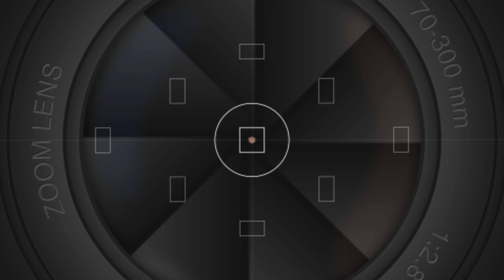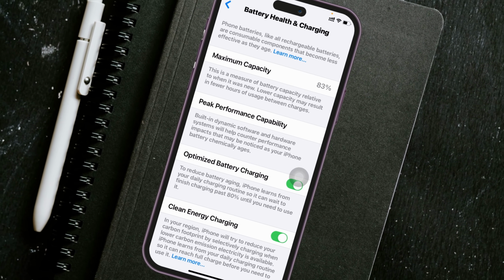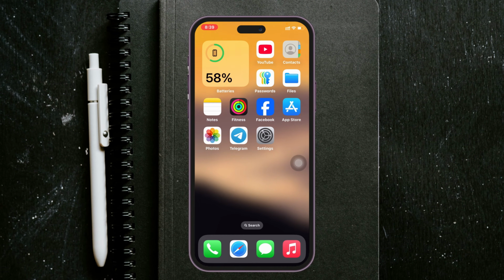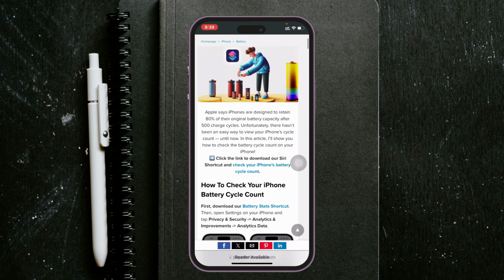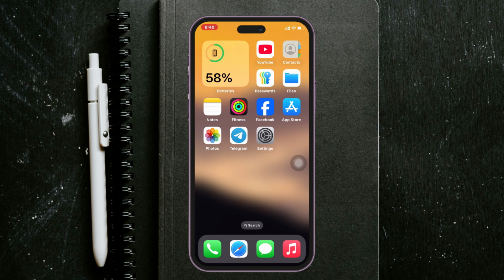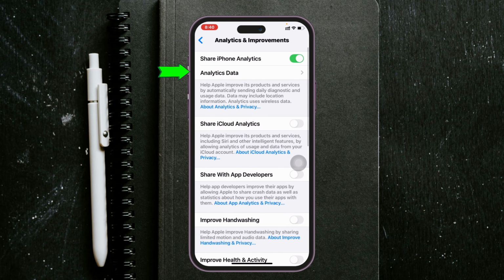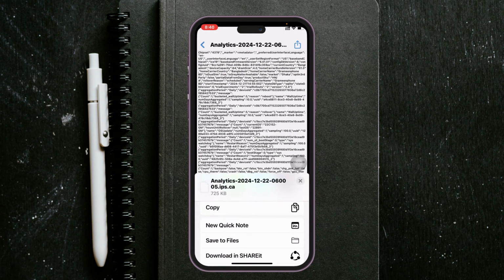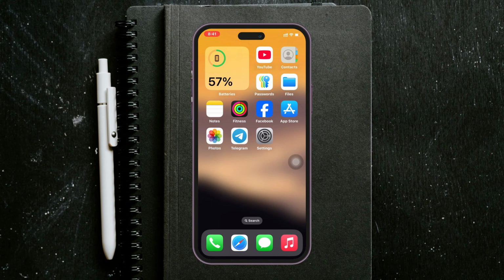How To Check Real Battery Health on iPhone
Many users wonder, "How to check real battery health iPhone?" or "How to find real battery health on iOS?", especially as batteries degrade over time with regular use. Apple provides a straightforward way to check your battery's condition directly from your device, ensuring you're aware of its current state.

By checking iPhone real battery health, you can determine whether your device's battery is still functioning efficiently or if it might need a replacement. The battery health feature on iOS shows key metrics like the maximum capacity percentage and peak performance capability, which give insights into the original and current condition of your battery.

If you're curious about iPhone's original battery health check or how to check battery health iPad, Apple devices with iOS or iPadOS make this process simple. This is especially useful for troubleshooting issues like slow performance or reduced battery life.

00:01- Video Start
00:22- Channel intro
00:30- Process 1: Get battery shortcut
01:00- Process 2: Check Real Battery Health
01:45- Process Ending